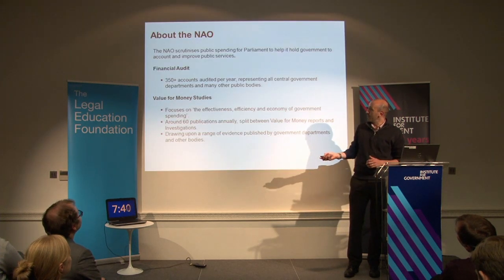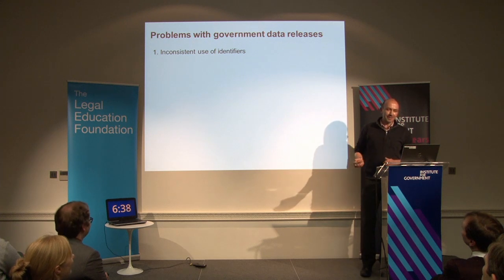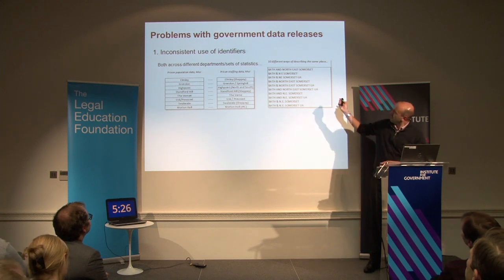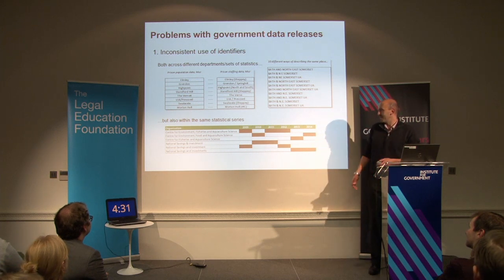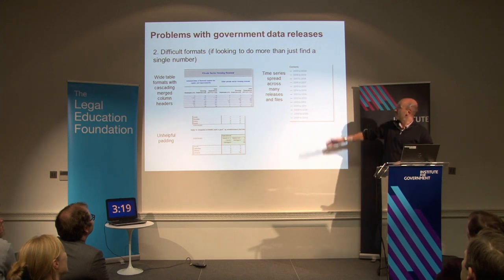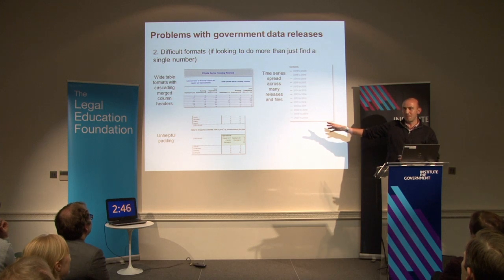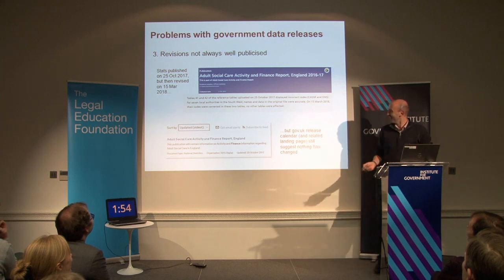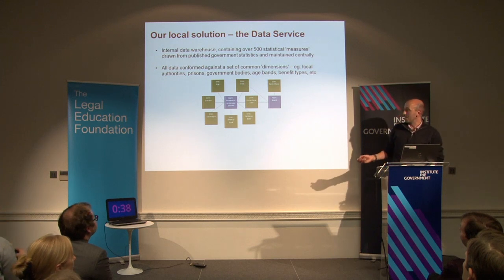Ben Coleman, Data Analytics Lead at the National Audit Office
Ben's talk was on the NAO's Data Service - a local solution to the problems caused by inconsistent government data releases. This was recorded at the Institute for Government on 2 October 2019.